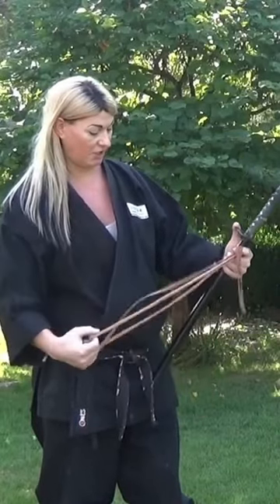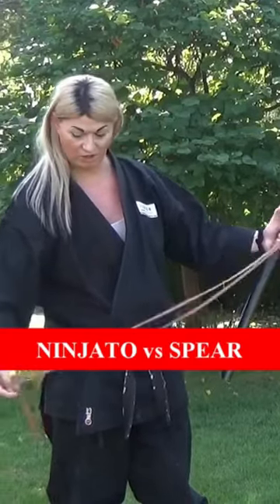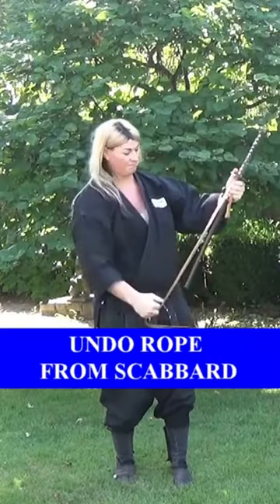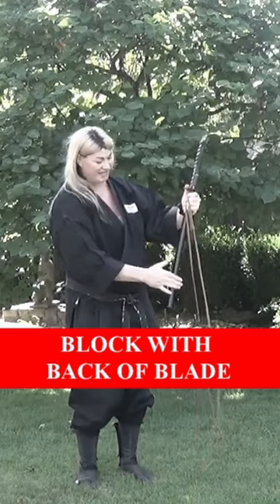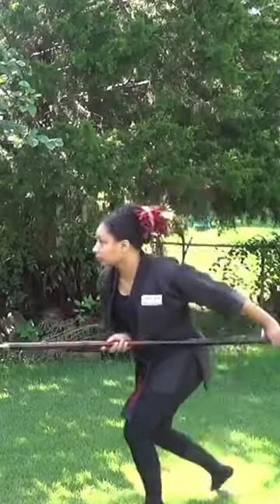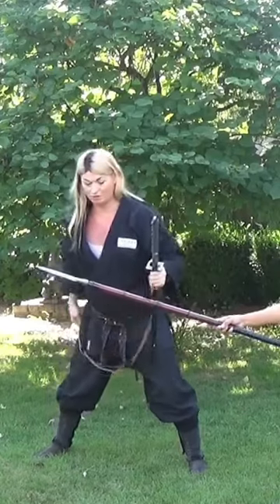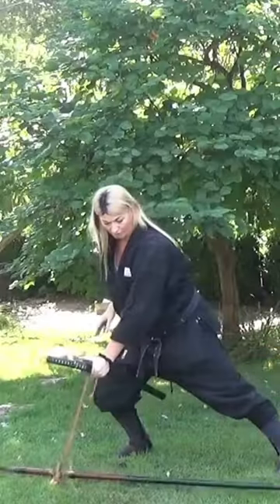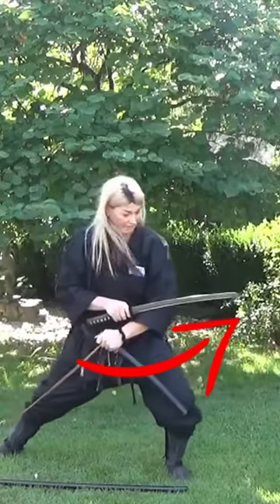NINJA FIGHTING TECHNIQUE 🥷🏻 How To Fight With A Ninjato vs Spear: Ninjutsu Training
In this video, I demonstrate a ninja fighting technique on how to fight with a ninjato vs a spear. The technique in the video comes from the Tomo-ryu Ninja Training called: “Yari-Yose” (Spear Catcher). This is a ninja technique that is passed down in the Tomo-ryu school of Shinobijutsu (戸猛流忍術) to teach how to fight with the ninjato against a spear to disarm and finish the samurai opponent and then evade to safety.
This technique is also found in the Bansenshukai, as well as the training of Togakure Ryu Ninpo Taijutsu.
Follow Soke Anshu on Facebook!
Follow Soke Anshu on Twitter!
Follow Soke Anshu on Instagram!